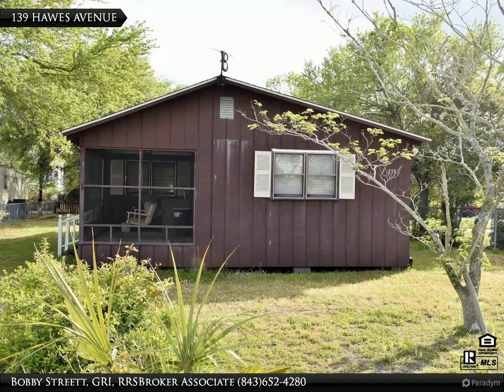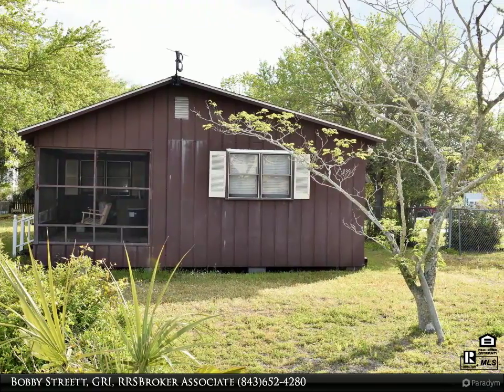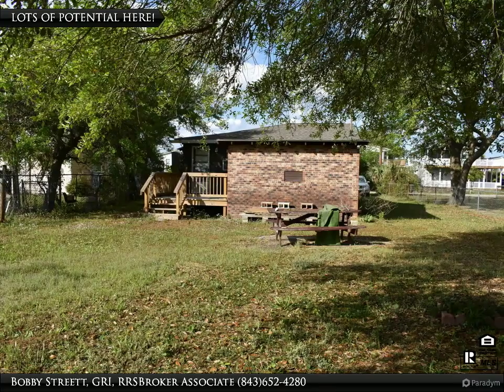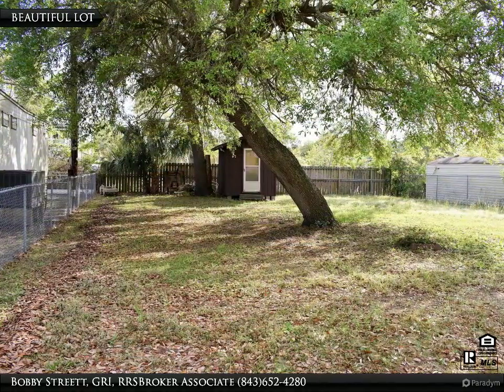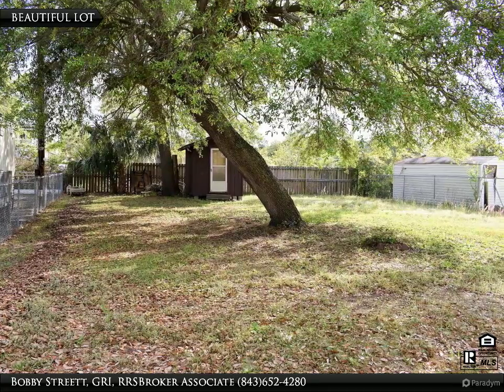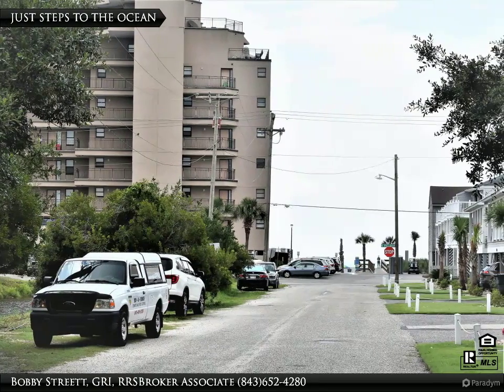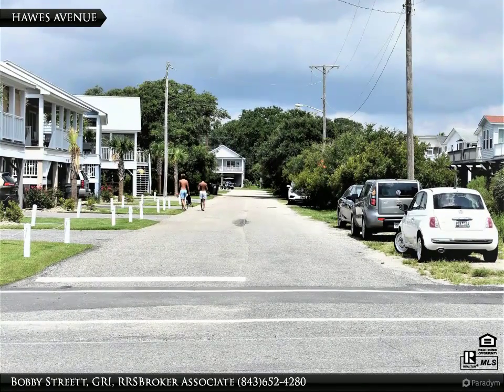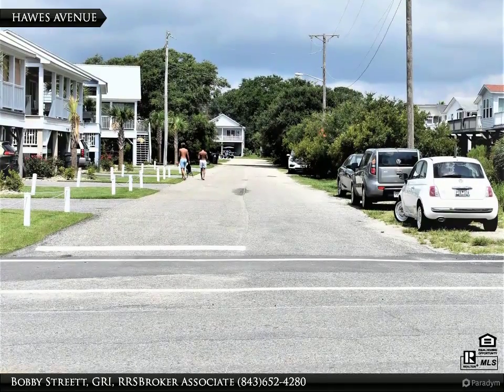GREAT BEACH COTTAGE - JUST REDUCED $50,000!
GREAT BEACH COTTAGE JUST STEPS FROM THE BEACH. LOTS OF POTENTIAL TO BUILD YOUR OWN BEACH HOME HERE. THE CURRENT OWNERS HAVE BEEN HERE SINCE 1970 SO THIS MUST BE A SPECIAL PLACE! THE PREVIOUS CONTRACT FELL THROUGH SO NOW IS YOUR OPPORTUNITY!

Presented By:
Bobby Streett, GRI, RRS Broker Associate, Garden City Realty
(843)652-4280